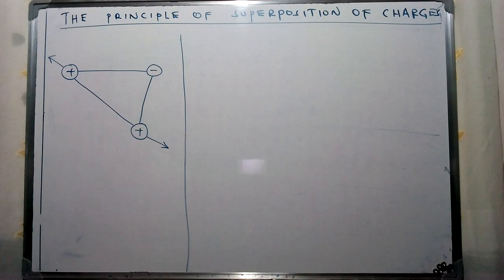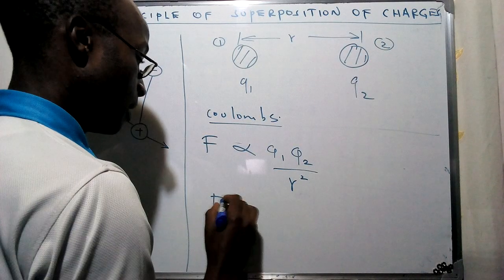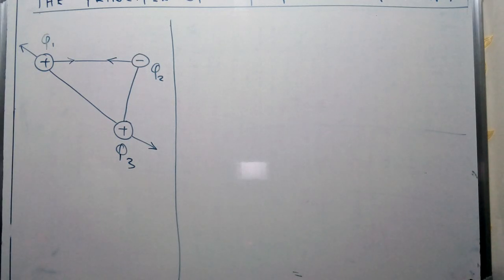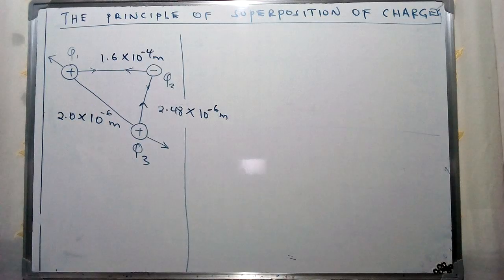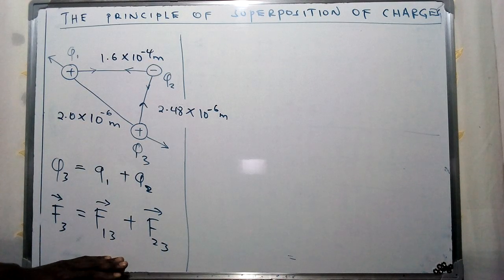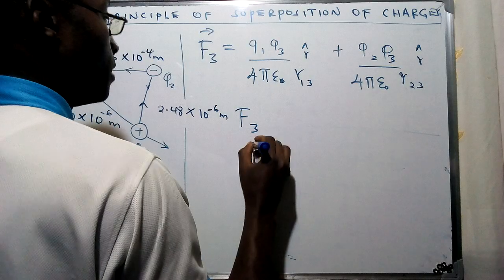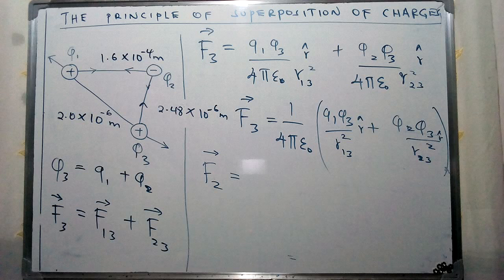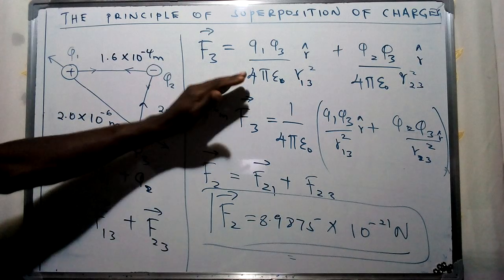Superposition of Charges: Adding Up Forces in Electrostatics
OUR OBJECTIVE

To understand the principle of superposition of charges.

KEY AREAS IN THIS TOPIC :

➢ Coulomb’s law;
➢ Capacitance;
➢ Electric current;
➢ Ohm’s law;
magnetic field.
➢ Electromagnetic induction:
➢ Faraday’s law,
➢ Lenz’s law;